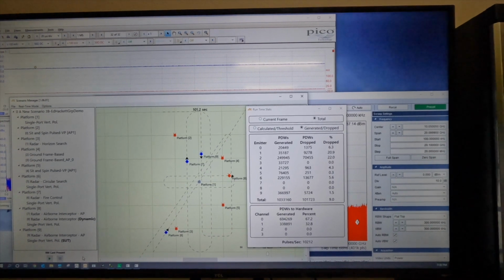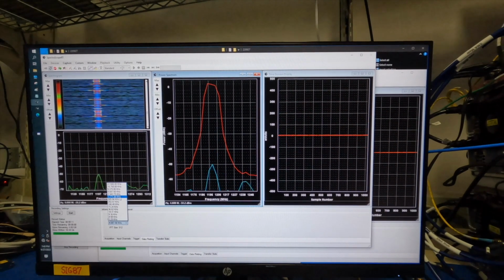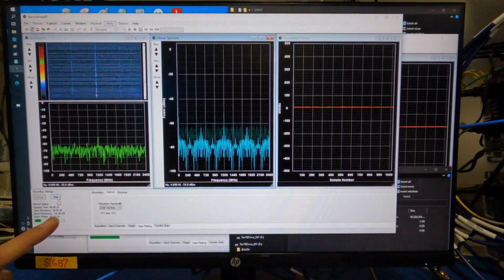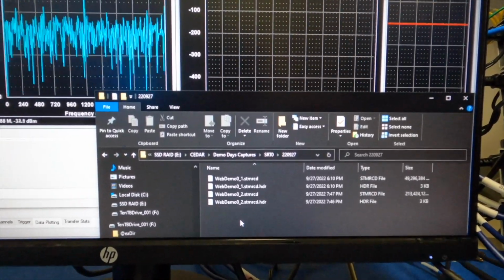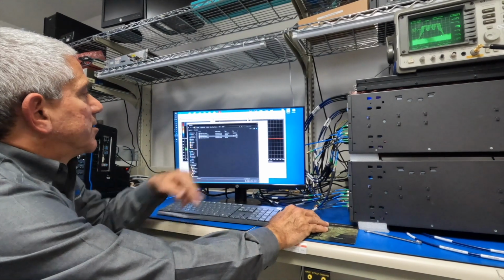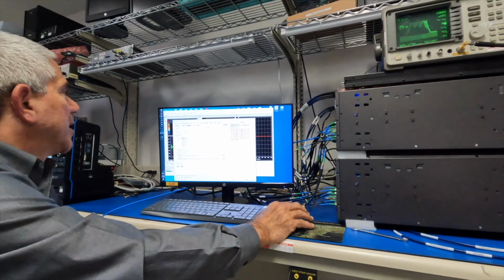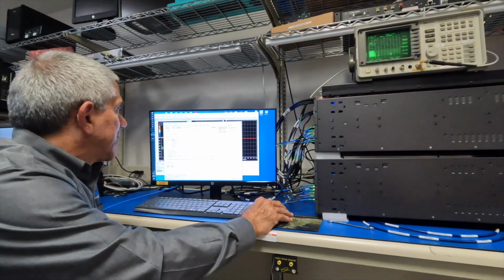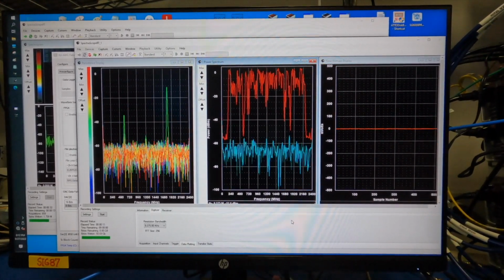Giga-tronics TEmS Talks #5 CEDAR System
Welcome to another Giga-tronics TEmS Talk with our CTO Armand Pantalone. Looking further into our COMPASS System we will be focusing on our Wide Band RF Coherent Electromagnetic Data Analysis & Recording System, or CEDAR. From setup, operation, to analysis this TEmS Talk will explore the capabilities of one of our most useful systems in the field of Electromagnetic Warfare.